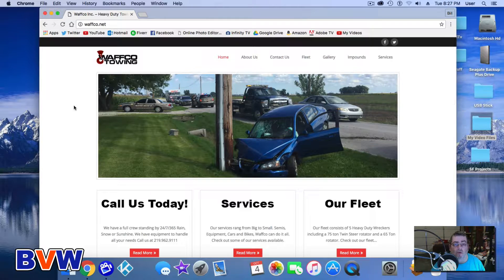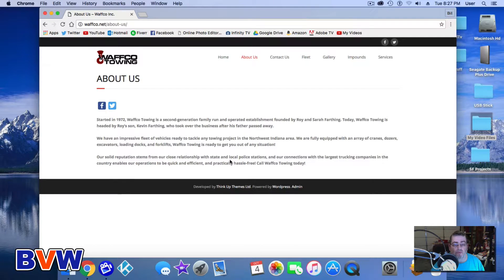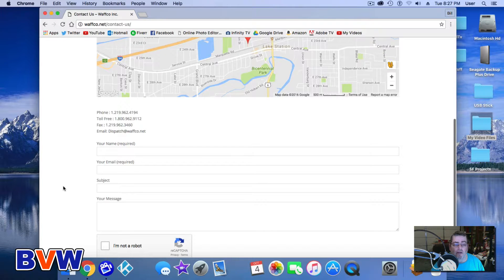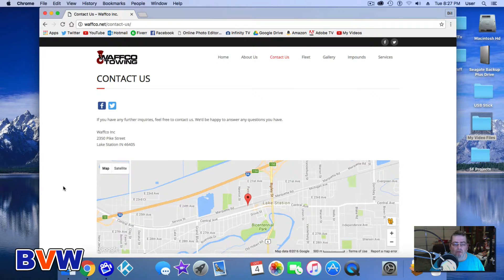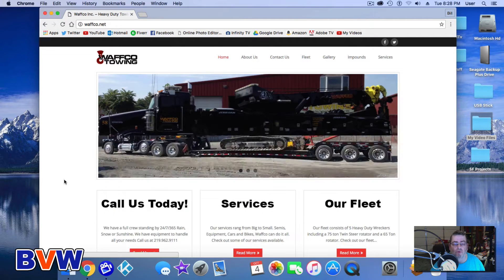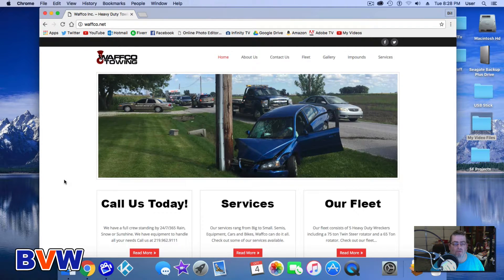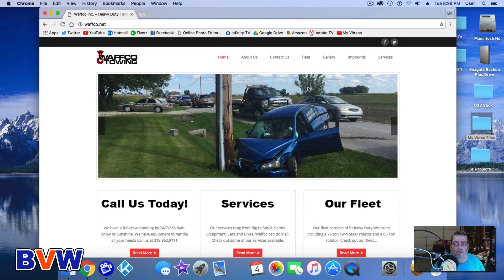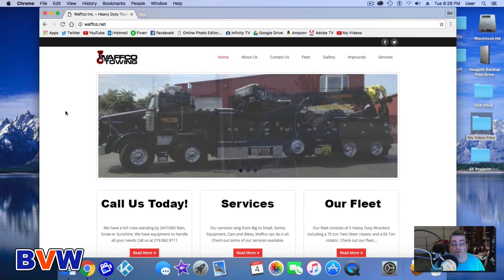Video of your website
Website overview videos. A quick example of getting your website on youtube. Another source for getting your site out there & promoting what you do.